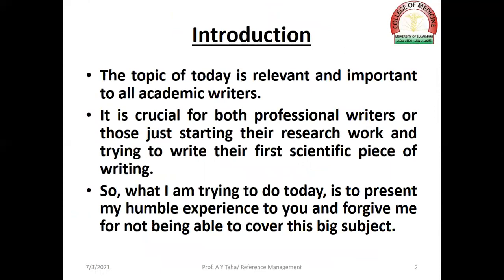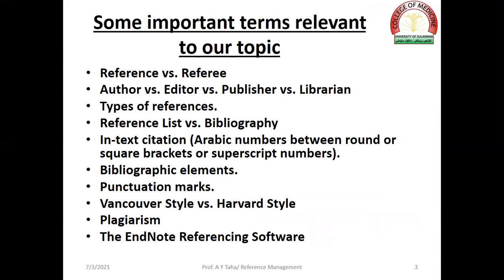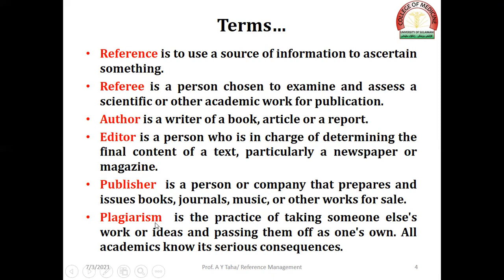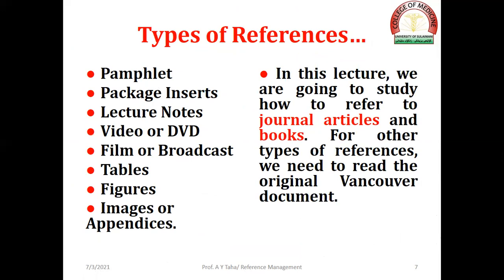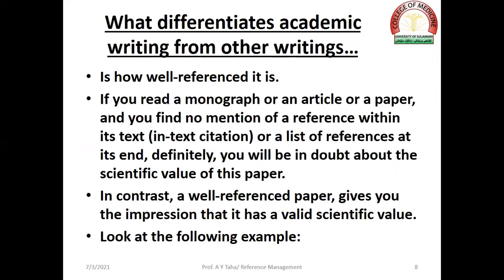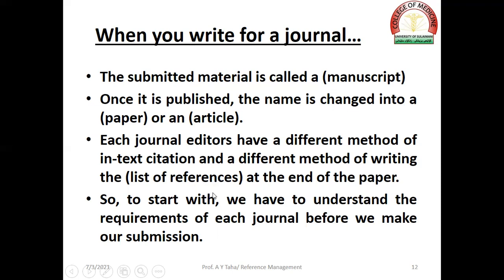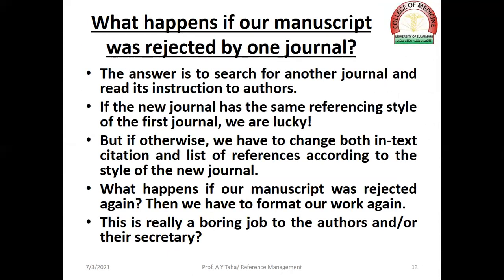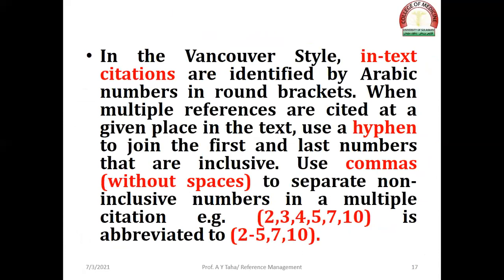Referencing with and without a software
Referencing is crucial for both professional writers or those just starting their research work and trying to write their first scientific piece of writing. What differentiates academic writing from other writings is how well-referenced it is. Citation is simply the process of mentioning your sources of information throughout your writing and at the end of the document as a list of references. Among a large number of referencing styles, Vancouver and Harvard are the most commonly used styles in biomedical journals. Besides the manual method, referencing can be performed using a software. So, what do you prefer? Referencing with or without software? It is like doing a homework in math! You can use your brain and do the homework without a calculator. Or you may prefer using the calculator and give your brain a rest!
My advise is to understand referencing first without a software and then you may apply a software to facilitate the job.